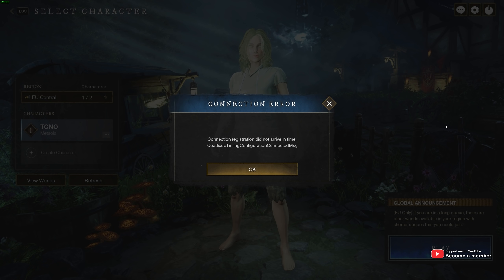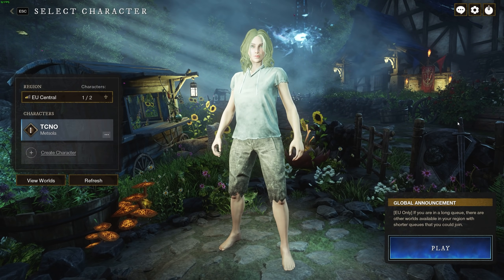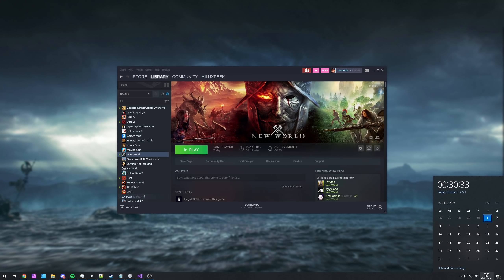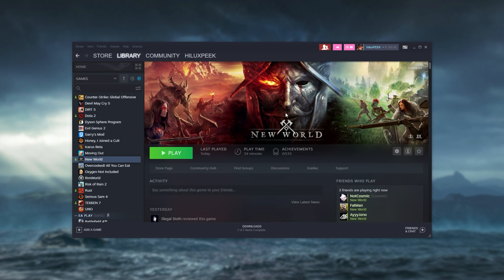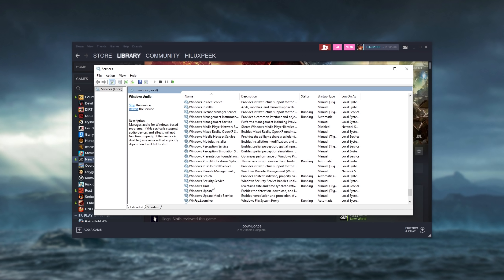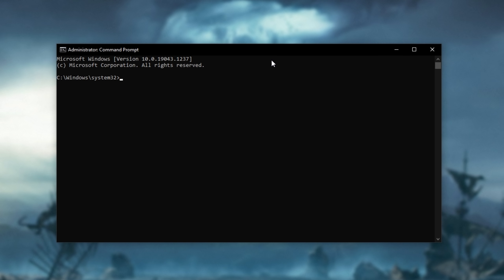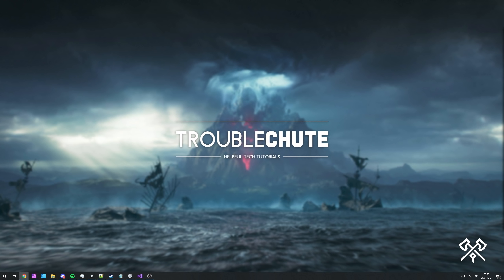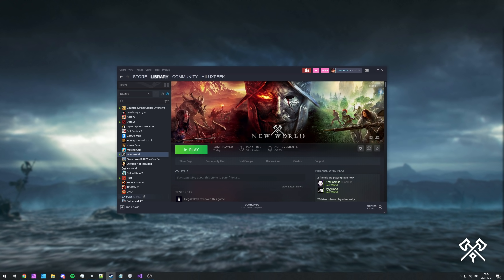Fix 'Connection Registration Did Not Arrive In Time' | New World Fix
Trying to play New World, but can't connect to a server - because you're receiving some Connection Registration did not arrive in time error? Well, this video shows you the simple steps you need to follow to try and fix it. By the end you should hopefully be able to play the game again as normal.

ipconfig /flushdns
ipconfig /registerdns
ipconfig /release
ipconfig /renew

Timestamps:
0:00 - Explanation
0:47 - Restart game
1:08 - Sync Windows Clock
2:02 - Restart Windows Time Service
2:44 - Flush DNS
3:38 - Restarting everything
4:05 - Last attempts